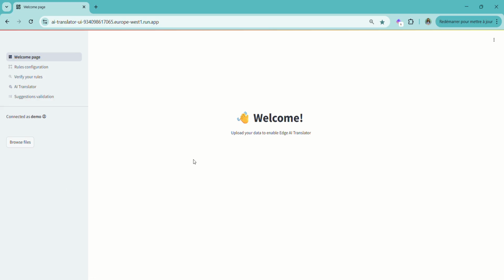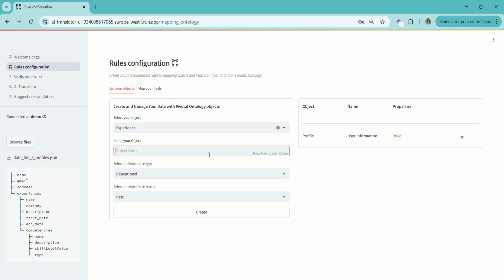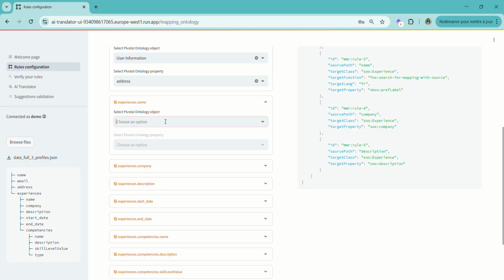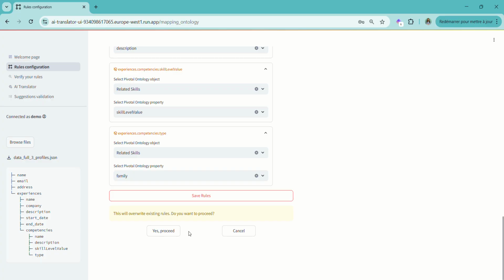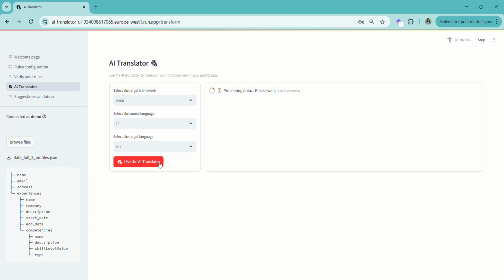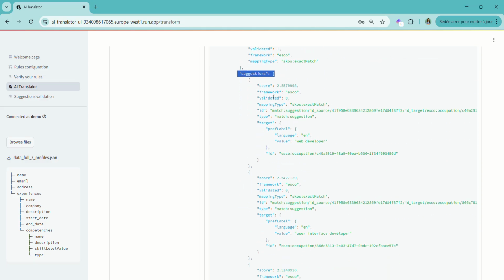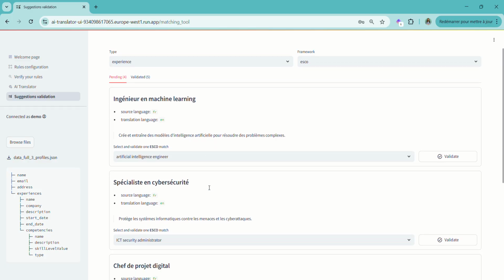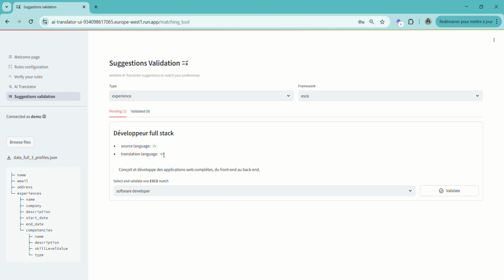Technical demonstration: Building Block "Edge Translator"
Shaping the Future of Data Interoperability with Edge Translator

Edge Translator is an advanced tool designed to ensure seamless data interoperability by dynamically converting different data ontologies into a shared standard in real time. It can operate flexibly across inhouse SaaS platforms, customer premises, or servers, adapting to various performance needs. Its main value lies in translating jobs, skills, and qualifications data across different languages and systems, such as converting a digital CV from French ROME to Finnish ESCO, enabling accurate cross-border job matching.

The tool also supports integration with external translation services, boosting its versatility and reach. A key differentiator is its ability to function at both device and server levels, making it suitable for a wide range of use cases.